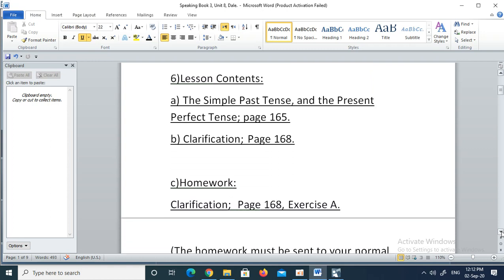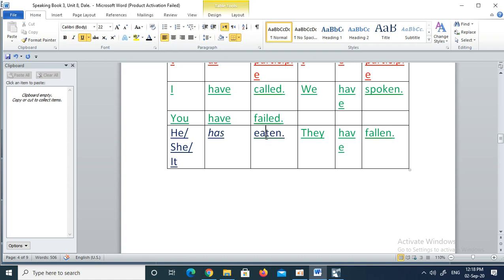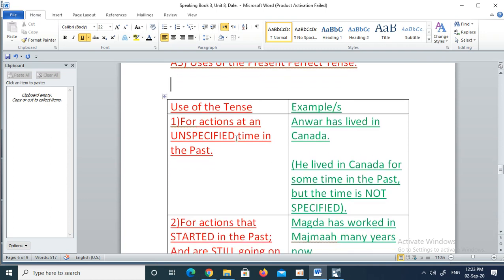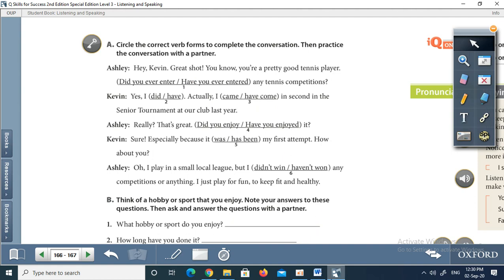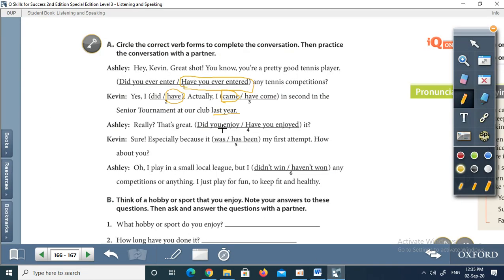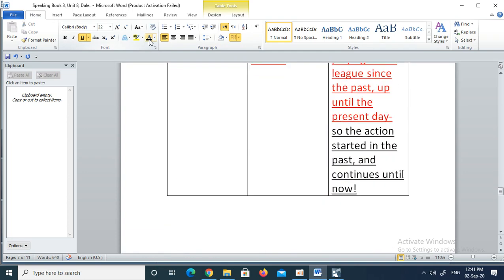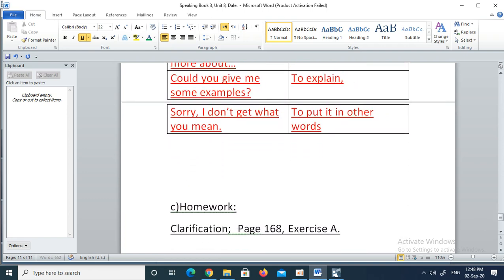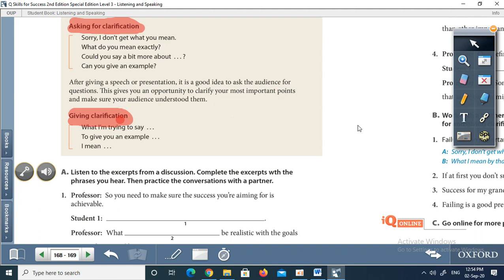Book 3, speaking, unit 8, Dale